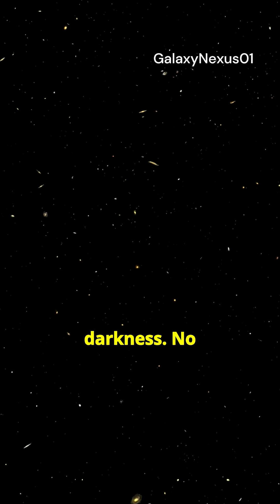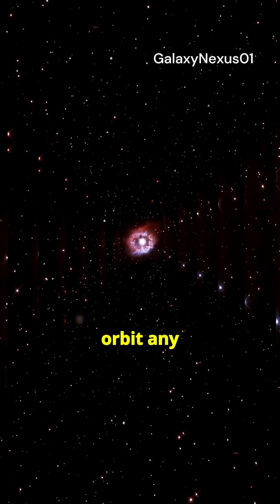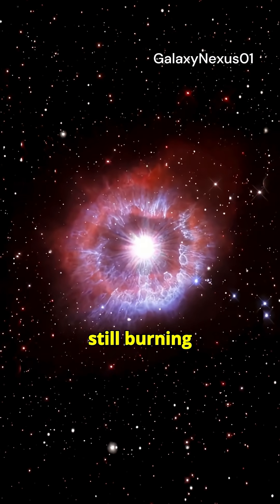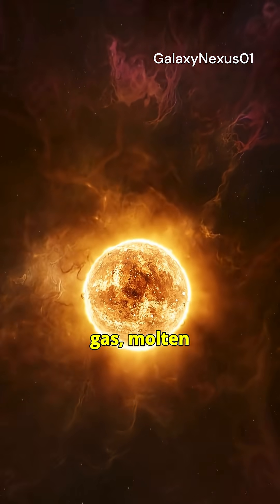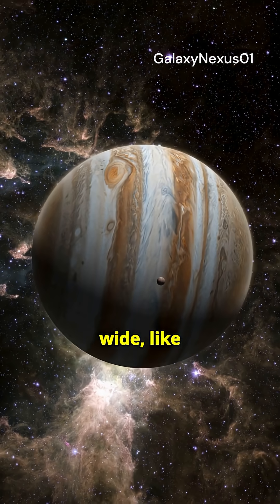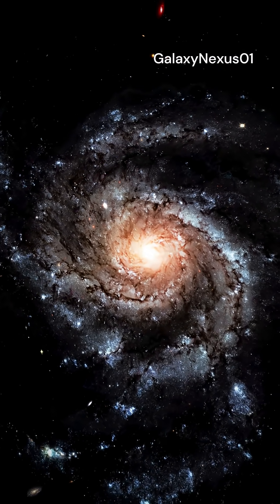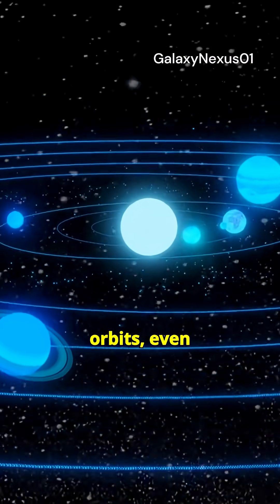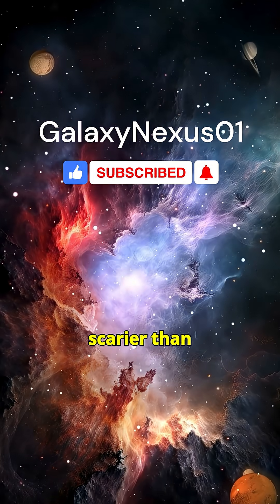The Planet With No Sunlight — Yet Still Hot 🌌 (Terrifying Space Facts)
🌌 A planet that burns without a Sun…

80 light-years away drifts a world called PSO J318.5-22 — a rogue planet with no star, no orbit, and no sunlight… yet it’s 1,000 °C hot.

Scientists say it’s still glowing from its violent birth, a cosmic ember lost in eternal darkness.
There could be billions of rogue worlds like this — hidden between the stars, invisible and terrifyingly close to us.

🔥 No Sun. No orbit. Just fire in the dark.